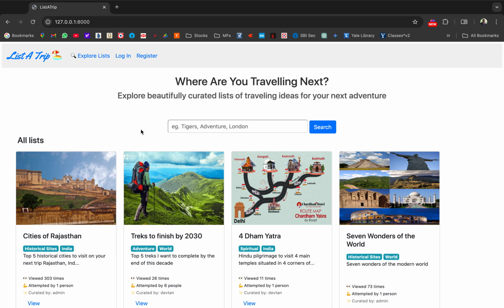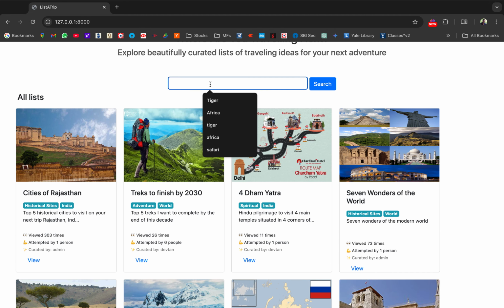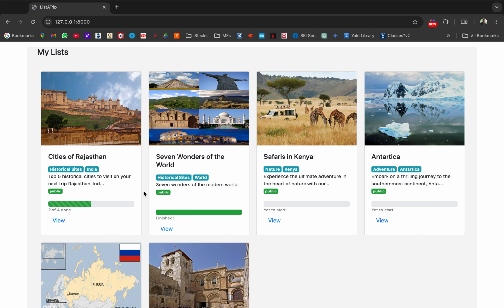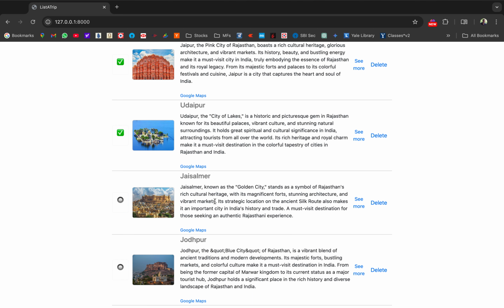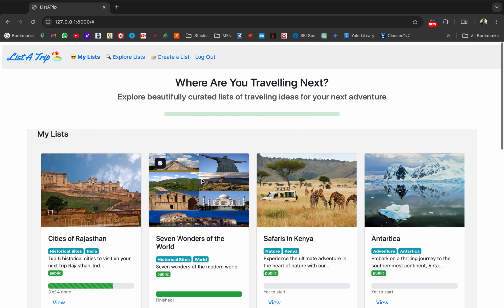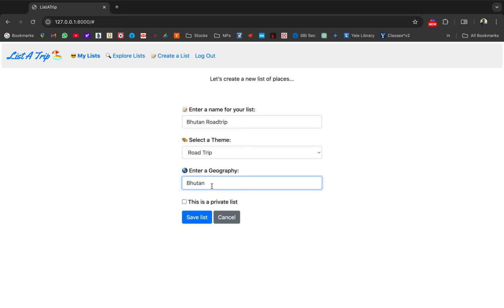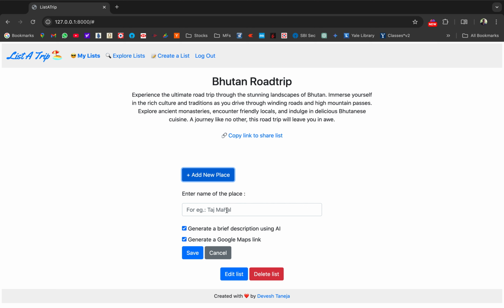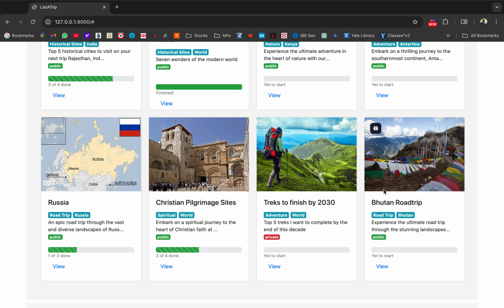CS50w - Final Project - List-A-Trip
ListATrip is a web application that enables intrepid travellers to explore, create and share their travel bucket-lists.